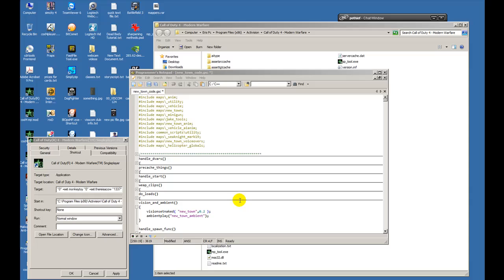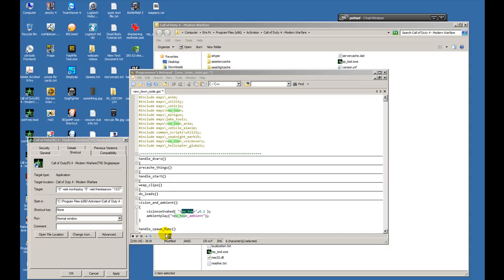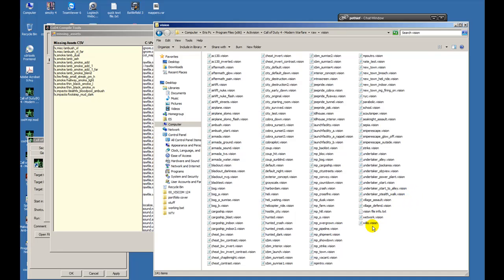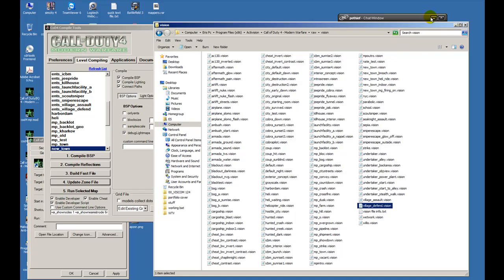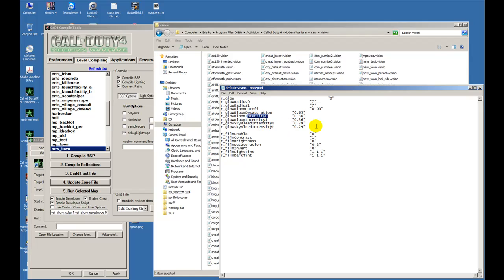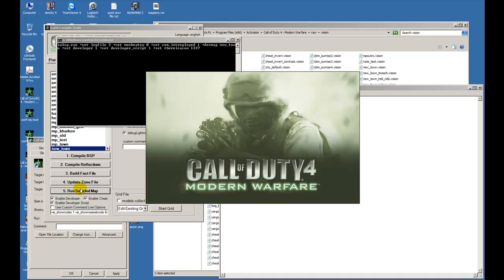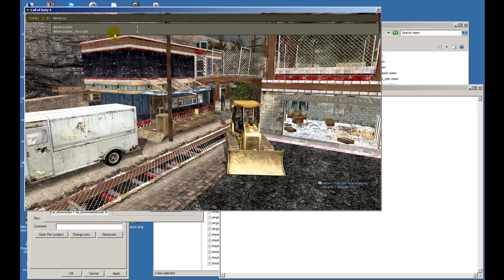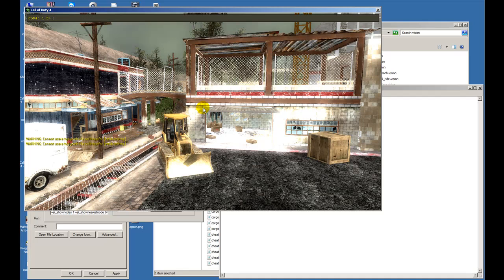vision file tutorial part1/2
this video shows u how to create a vision file with real time results from in game.